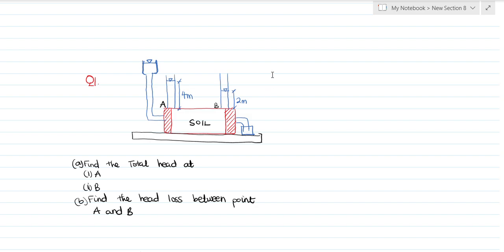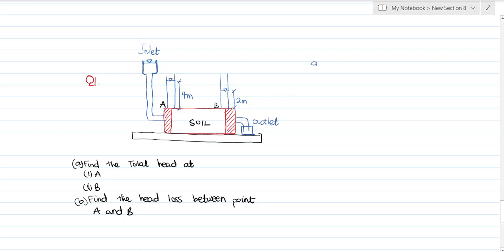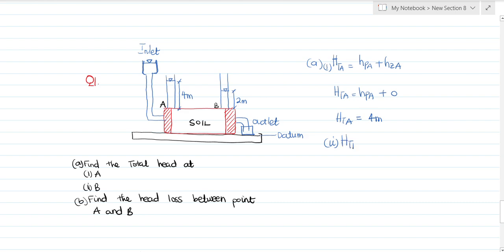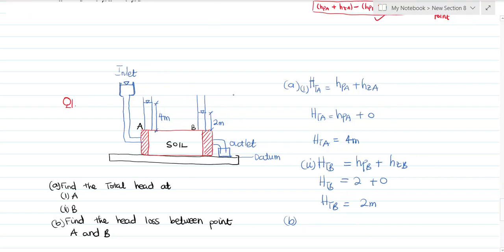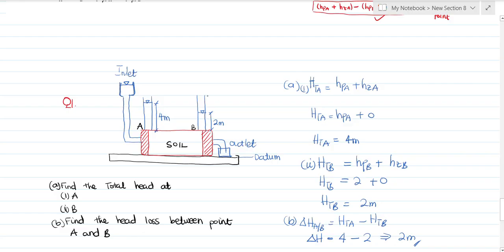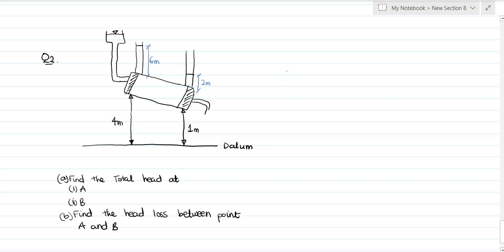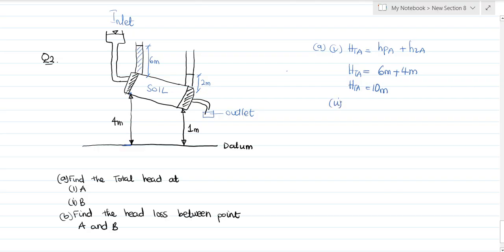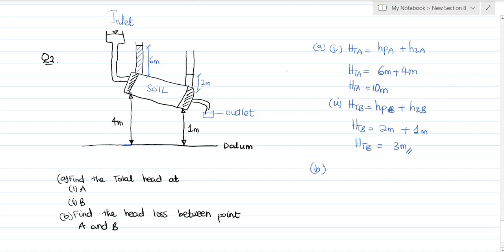Finding Head Loss of Water Through Soil - prt 5